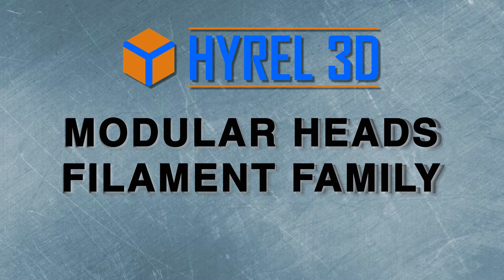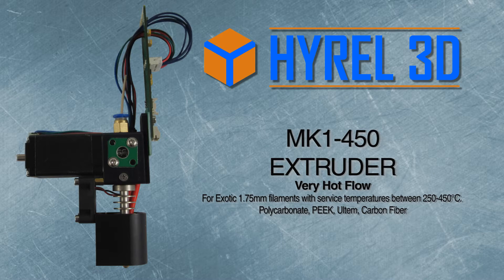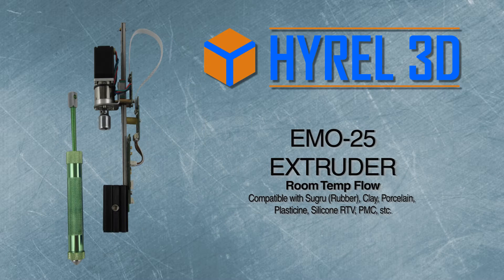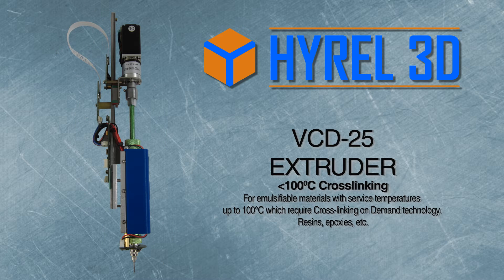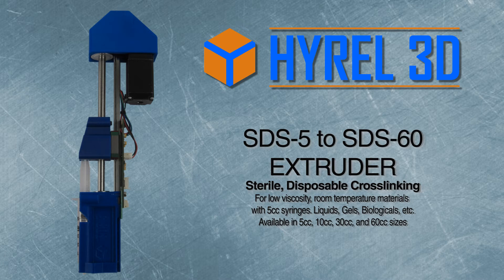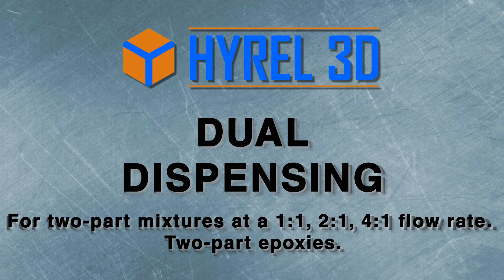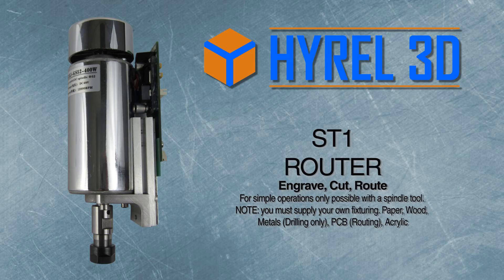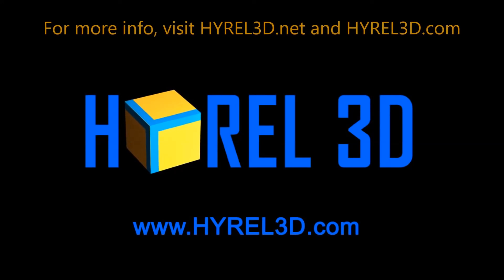Hyrel 3D Print Heads Overview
An explanation of which Hyrel 3D Print Heads work with which materials.